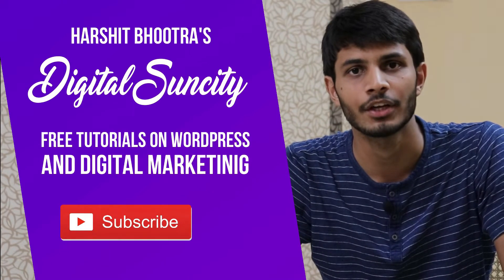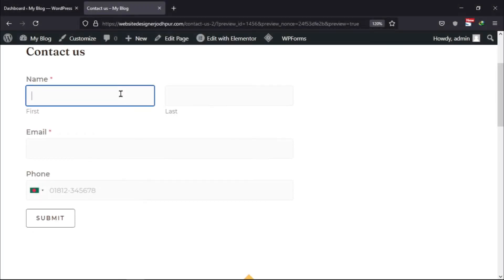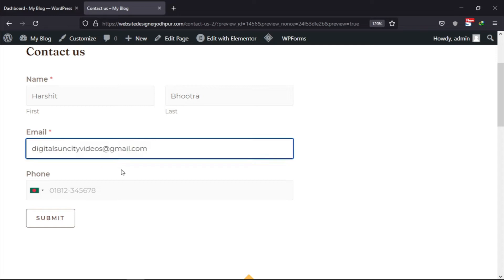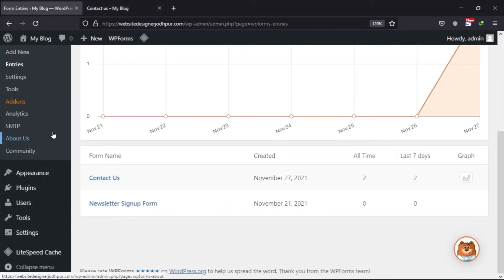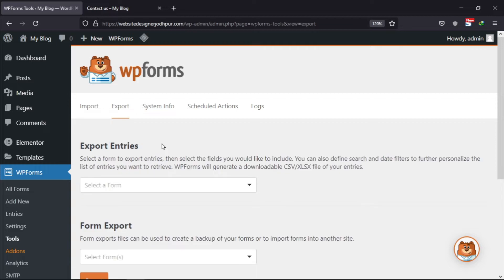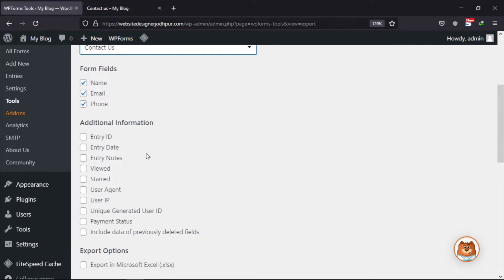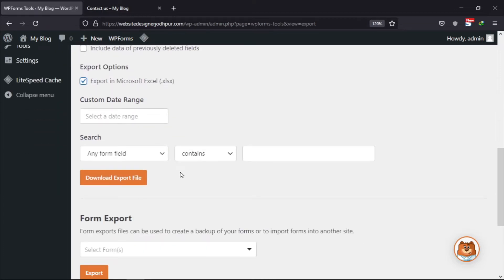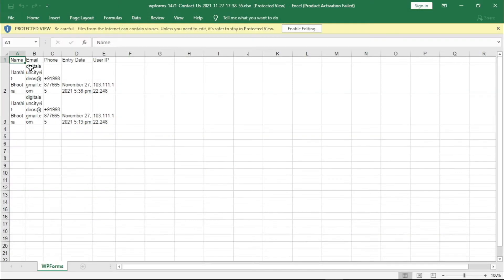How To Export Entries In WPForms WordPress | WordPress WPForms Tutorial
Do you want to learn how to export entries in wp forms in WordPress?🤔

►In this video, you’re going to see how to export entries in WordPress in an easy and hassle-free way. If you are new to WordPress, or just want to save your blog entries for backup purposes, then this tutorial is for you. With the help of a plugin, you'll be able to export all your blog entries in a matter of minutes.

So sit back, grab a notebook📒, and let's get started.